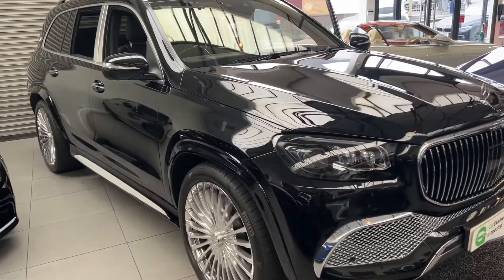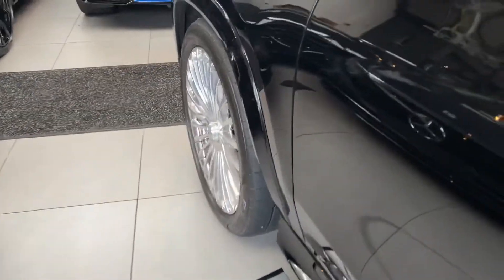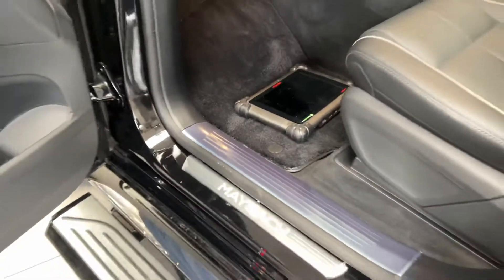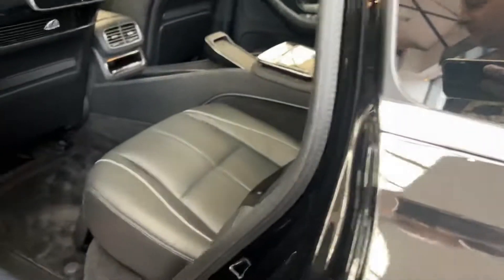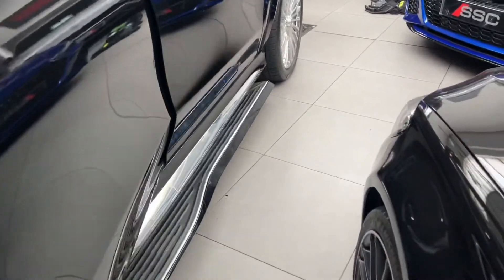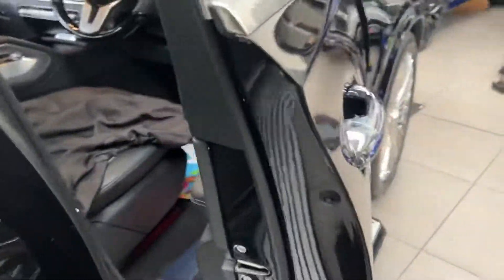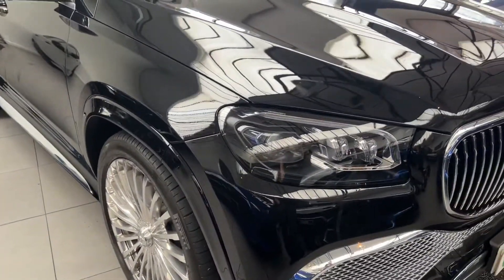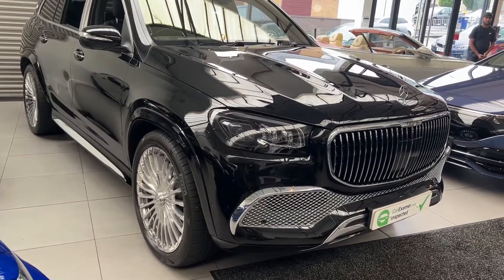Mercedes GLS600 Maybach inspections video summary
Mercedes GLS600 Maybach inspections video summary. Customers from middle east was planning to  purchasing this vehicle here and one of our best inspectors have inspected this Maybach for him. Vehicle was 2022and 5 months old a the time of the inspection.